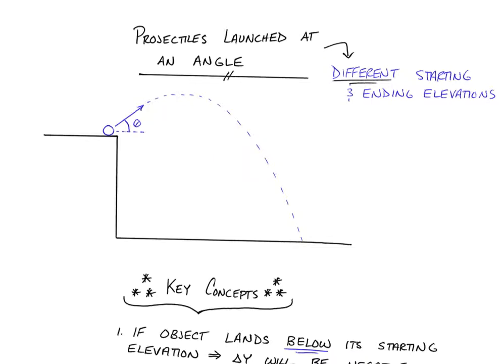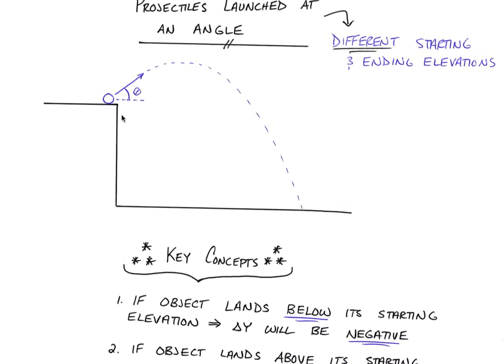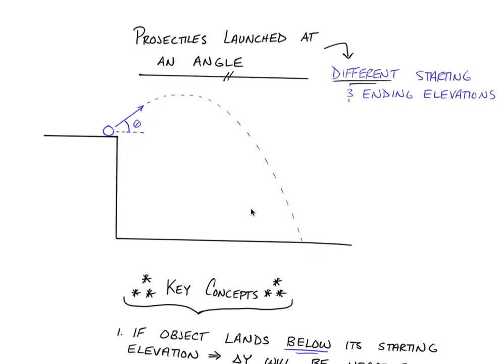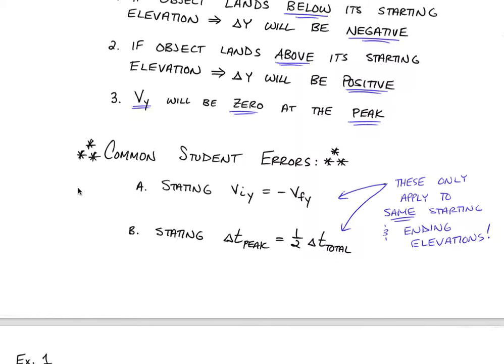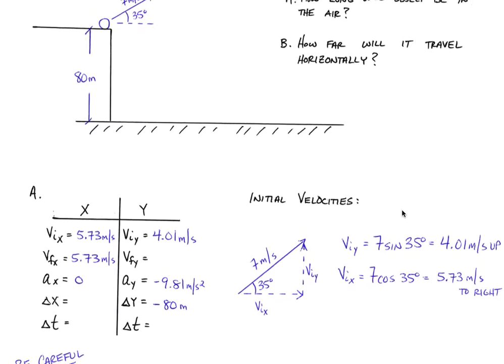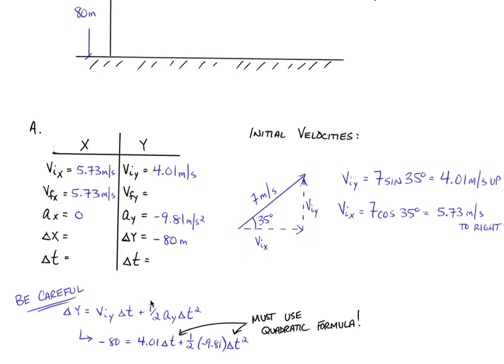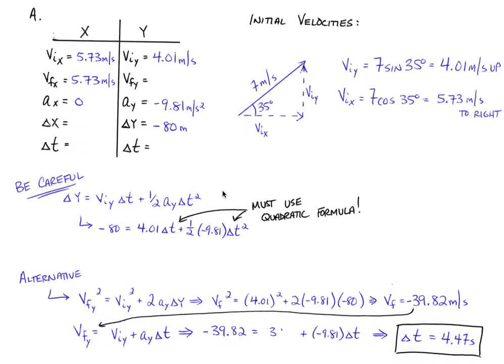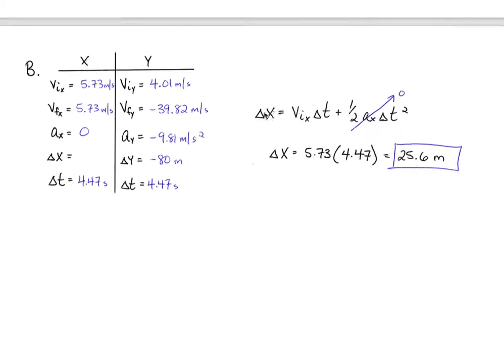Projectiles Launched at an Angle Different Elevations